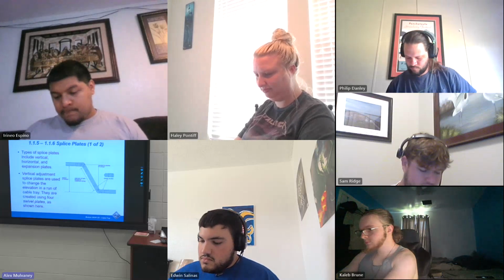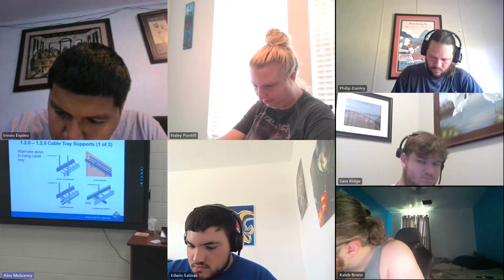Electrical 2 Module 7 Cable Trays